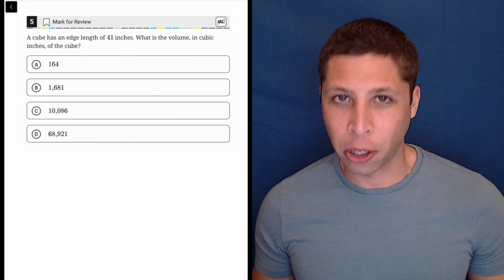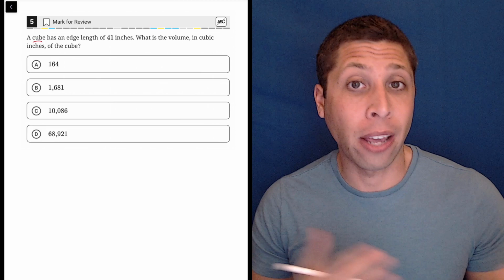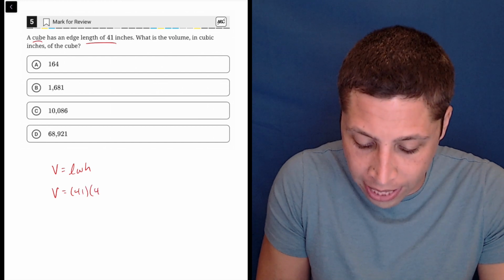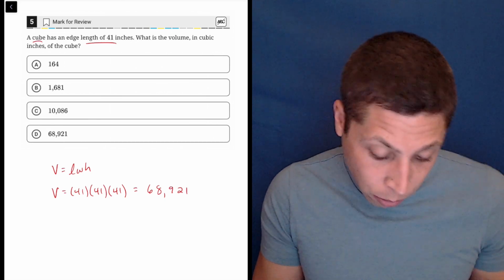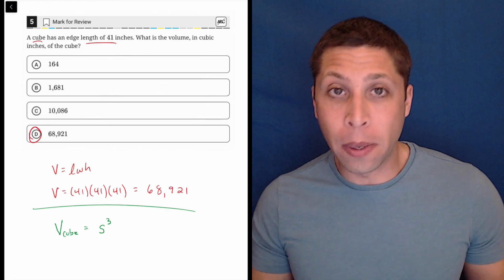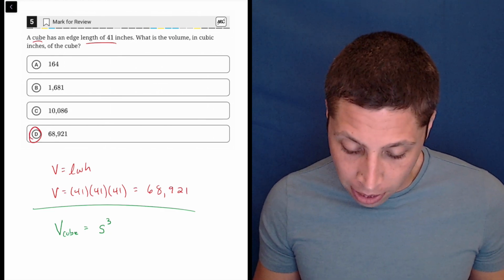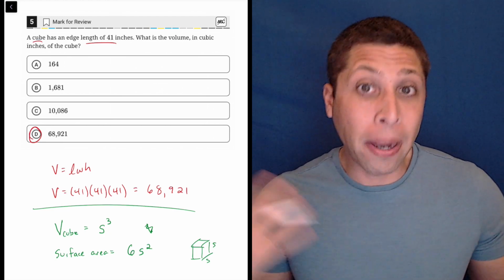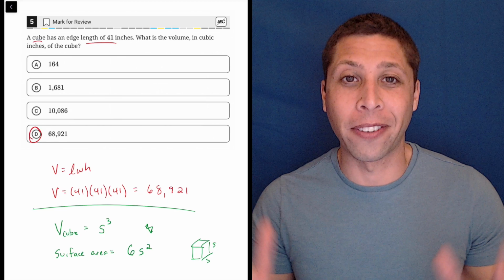Digital SAT 2, Math Module 1, Question 5 (geometry)